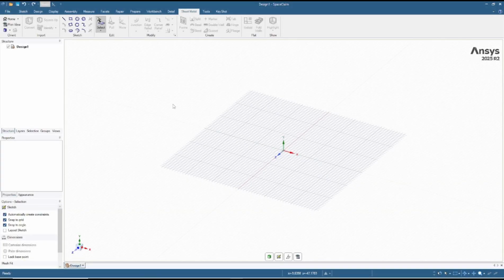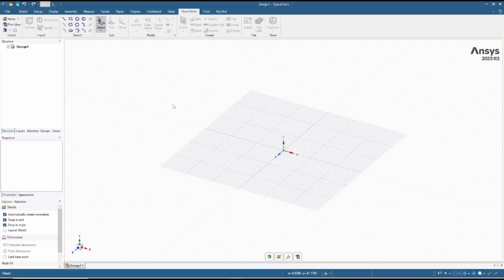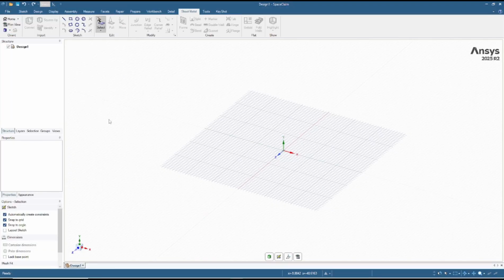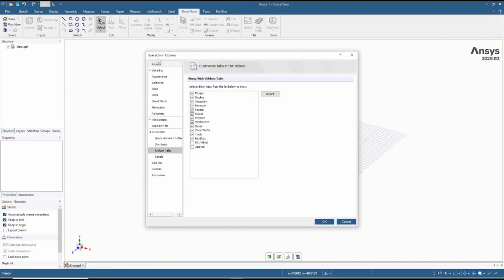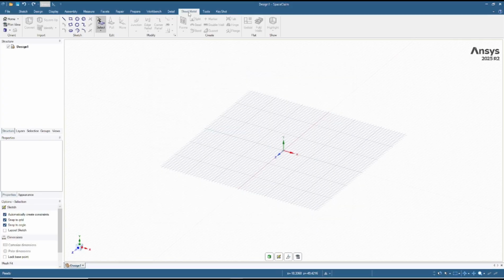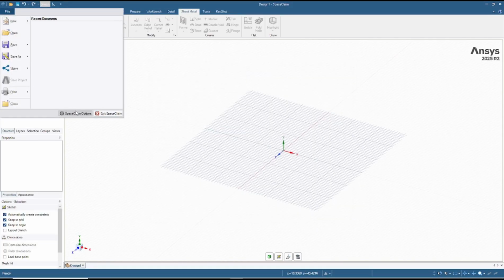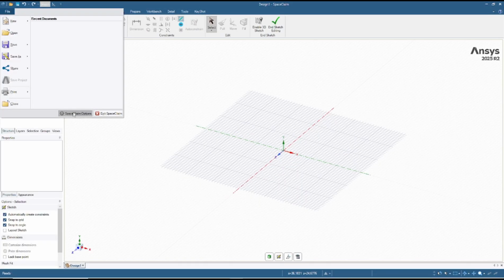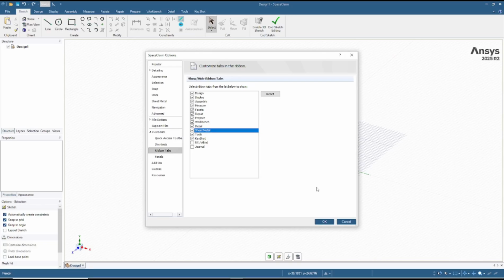Ansys Spaceclaim How To Add Sheet Metal Tab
Learn how to add a sheet metal tab in Ansys Spaceclaim with this easy step-by-step guide. Boost your design skills today!